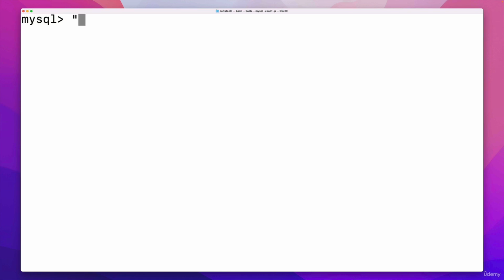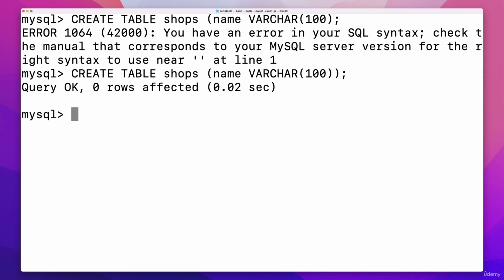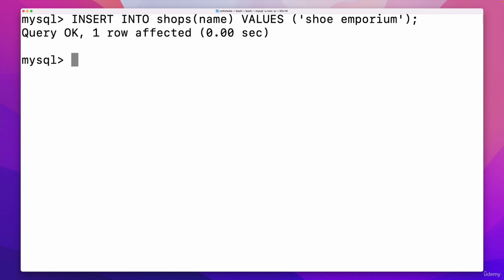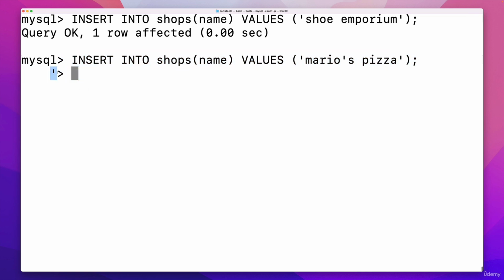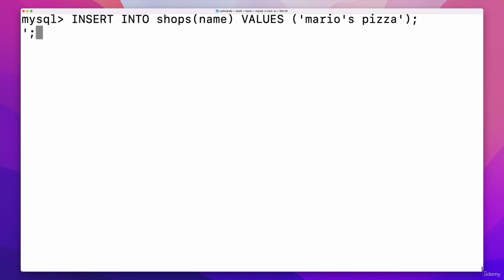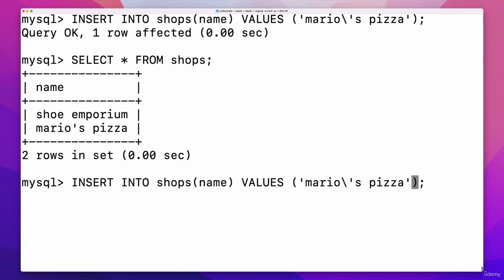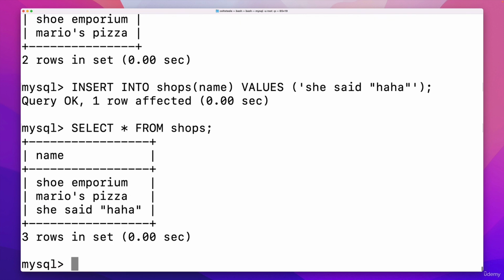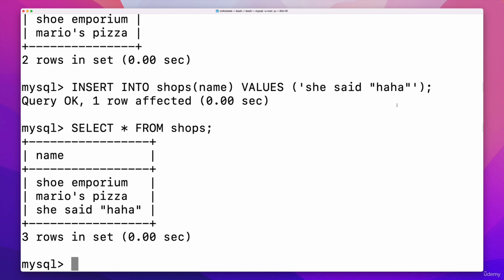30 - Sidenote Quotes In MySQL